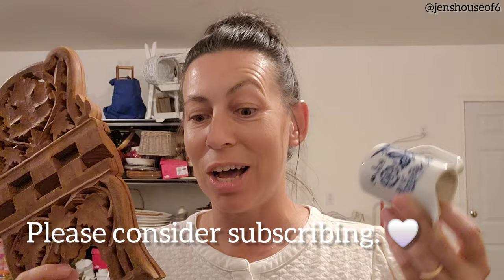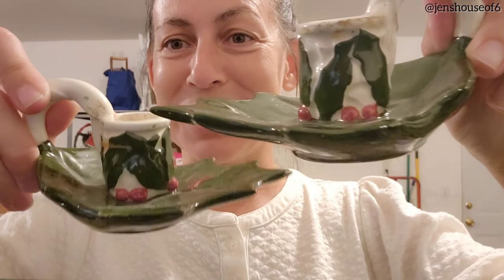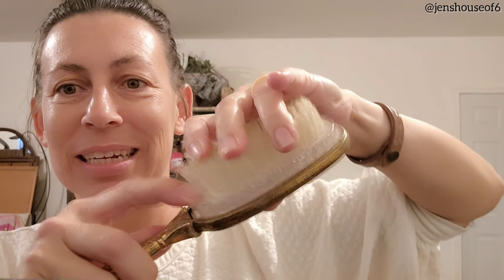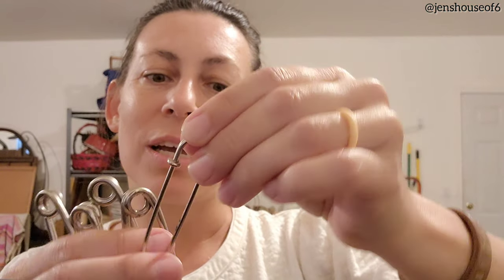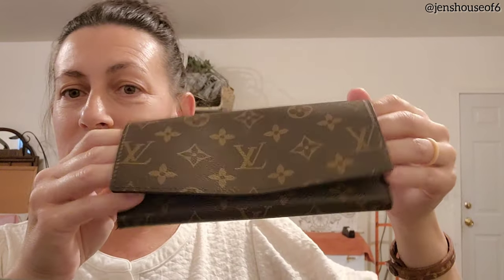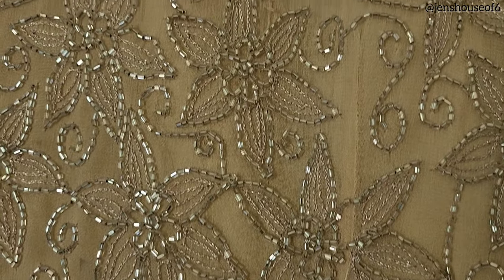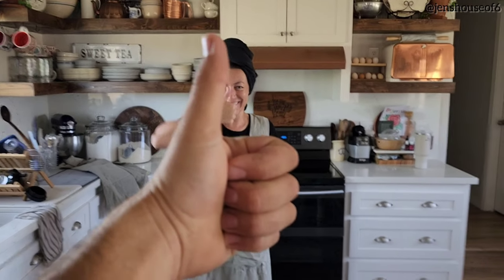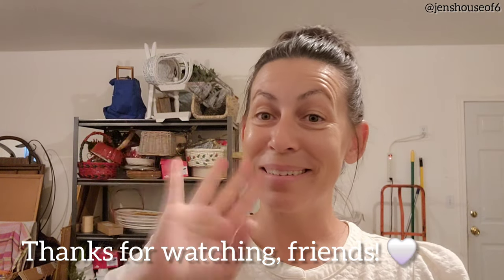Everything Was .50 Cents! | Epic Estate Sale Haul 44 Items for $25!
Welcome to Jen's house of 6 🤍

●Ebay store

Rakuten Rewards ⬇️
The best site for earning Cash Back when buying online. Get a $40 bonus when you sign up with my invite link and spend $40. It’s free!

Jen😊

**This video is not made for children under the age of 13**

All opinions expressed are solely my own. All videos, photos are my own unless otherwise noted.